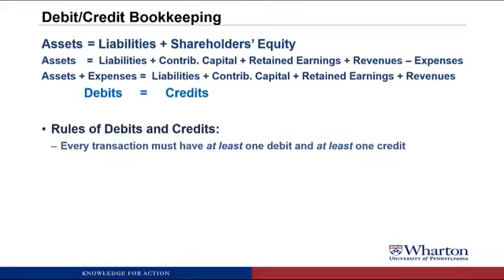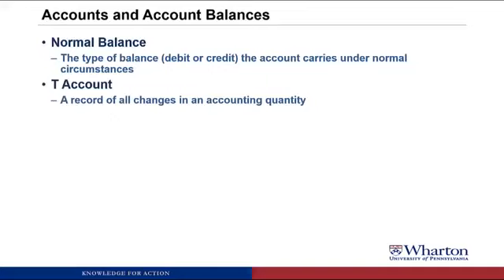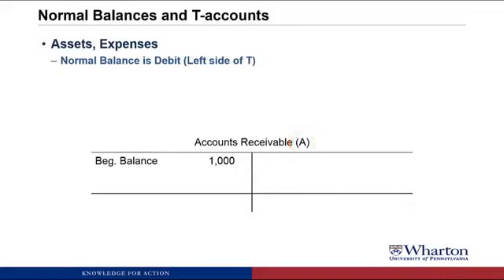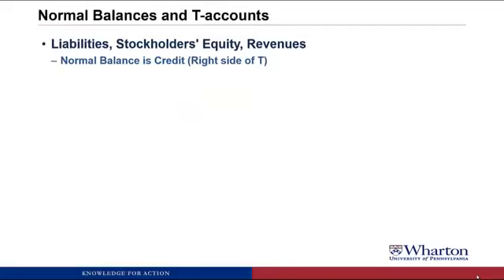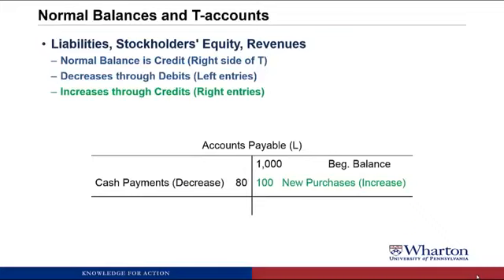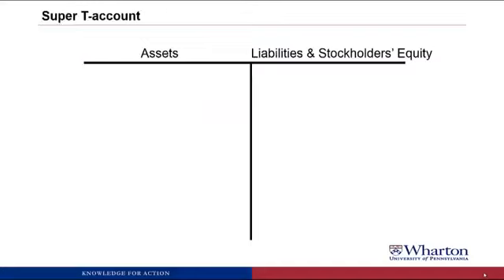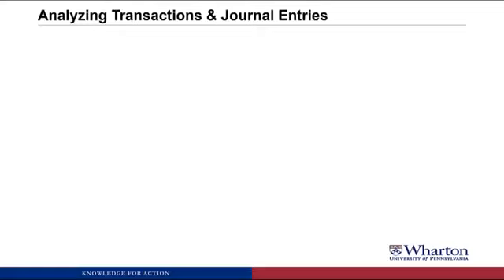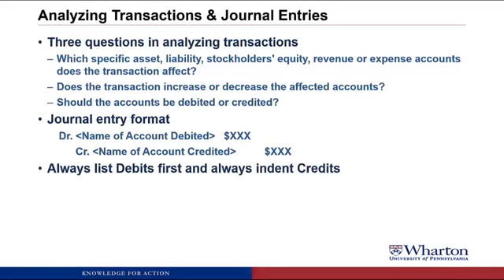An Introduction to Financial Accounting 1 5 Debit and Credit